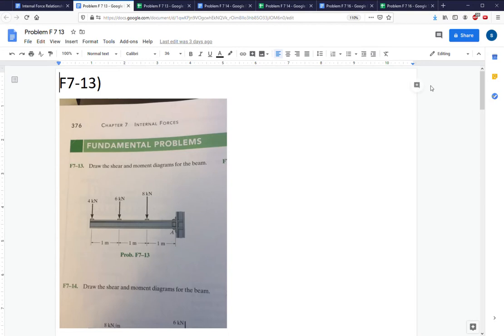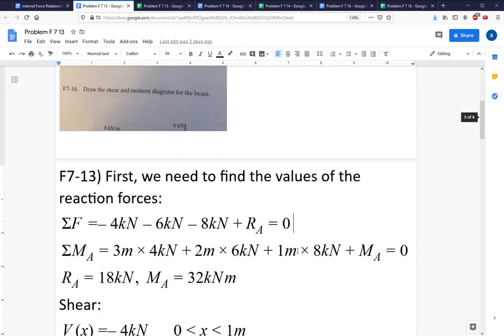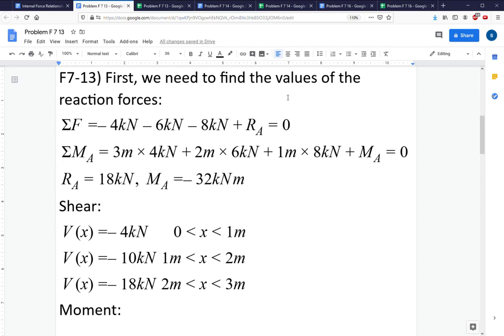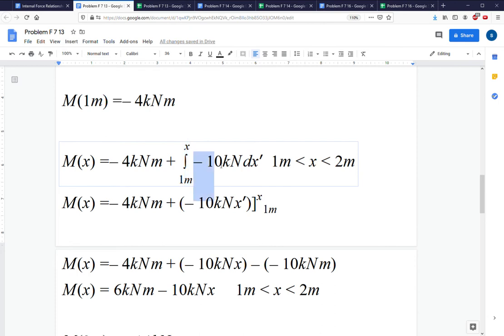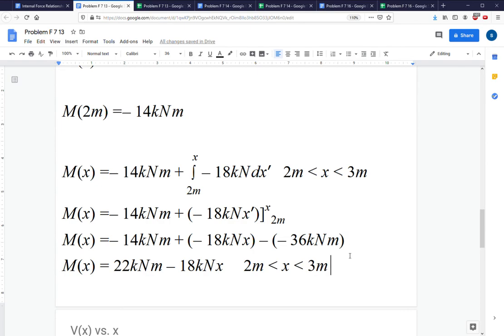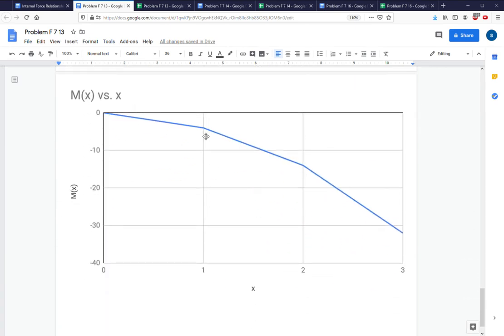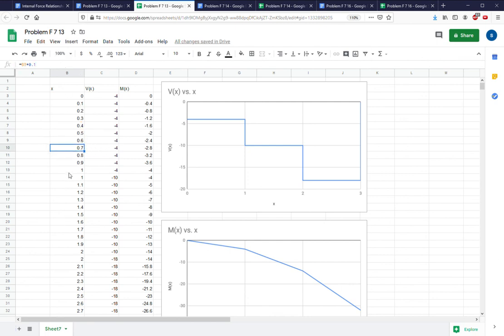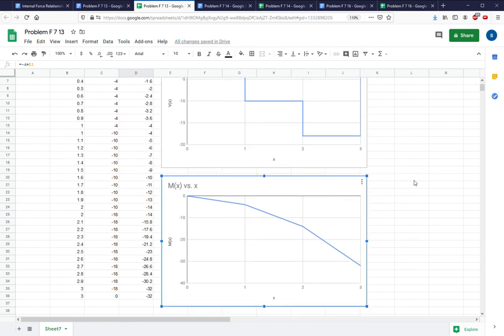Problem F 7 13